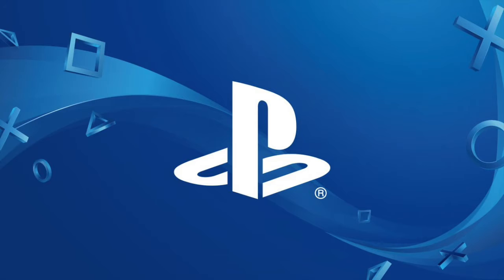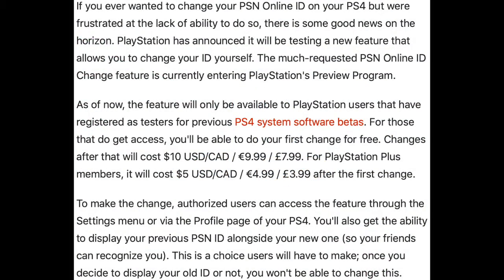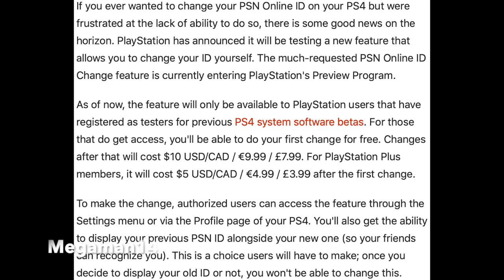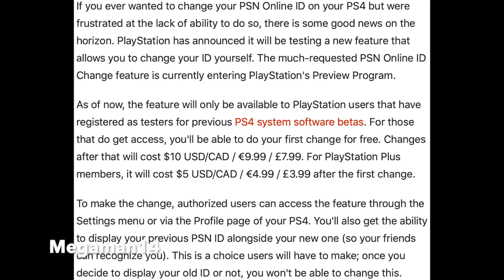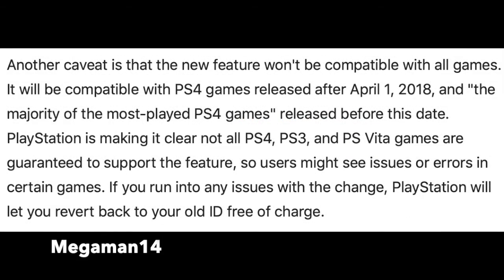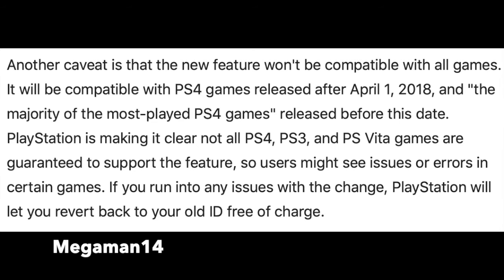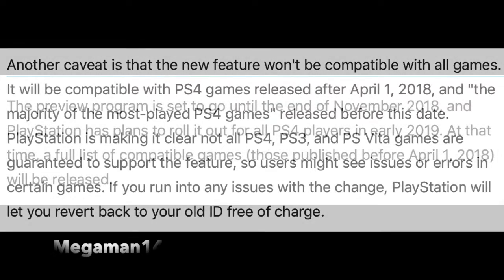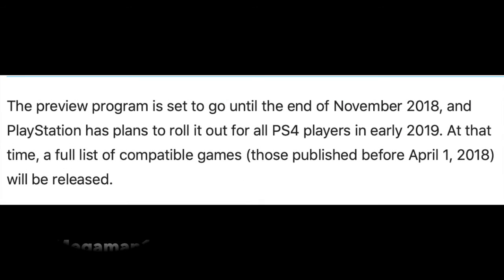PSN Name Change Feature Announced By Sony - Possible Future Release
This video is talking about Playstation Announcing the PSN Online ID Change Feature being in the Playstation Preview Program. PSN Online ID Change Feature people have wanted and maybe on the way.